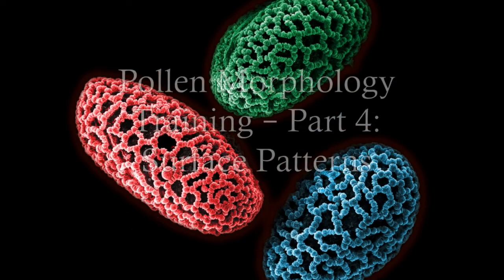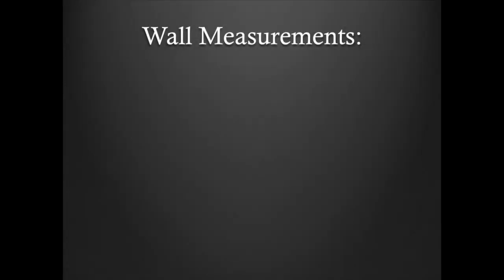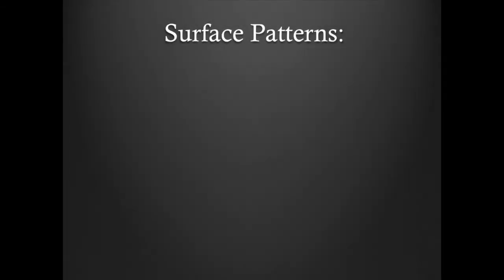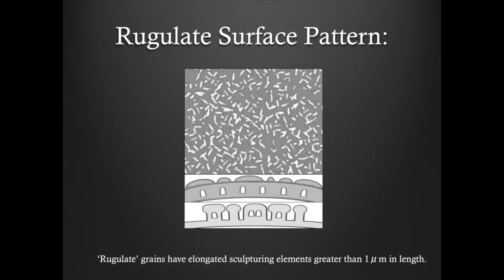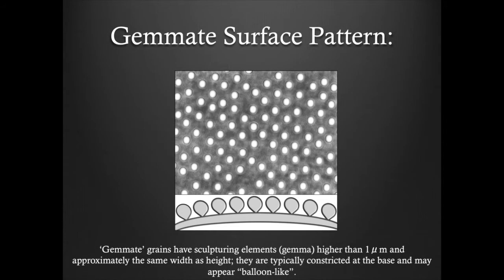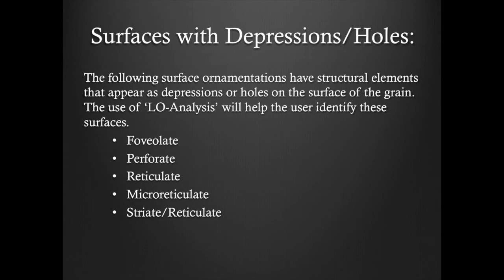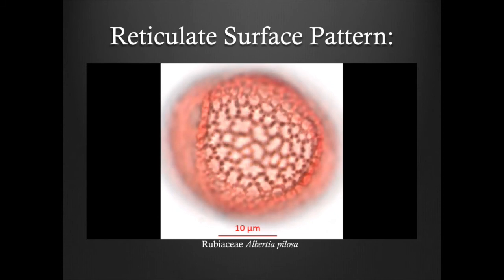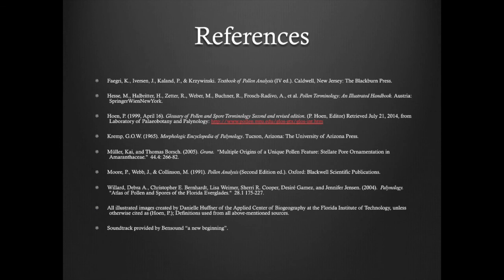Pollen Morphology Training - Part 4: Surface Patterns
This video provides information on the different types of surface patterns that may appear on a pollen grain. This video also shows the different light microscopy techniques used to identify the pollen grain's surface pattern.